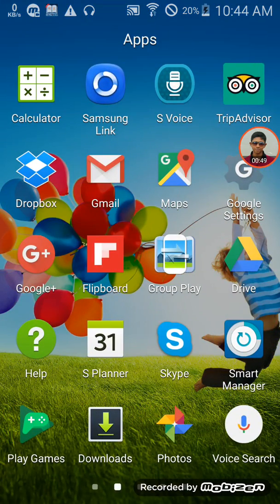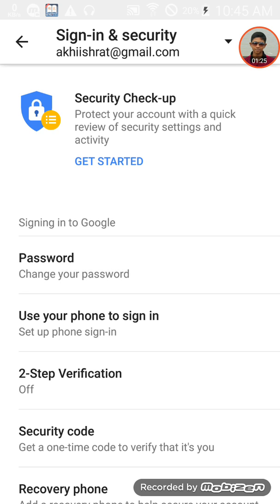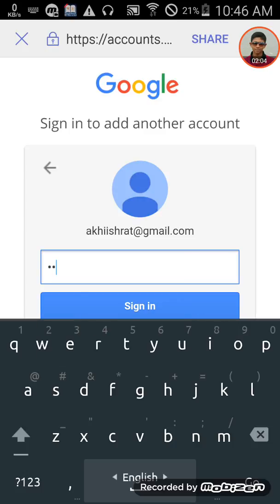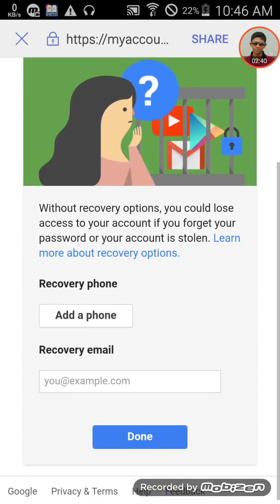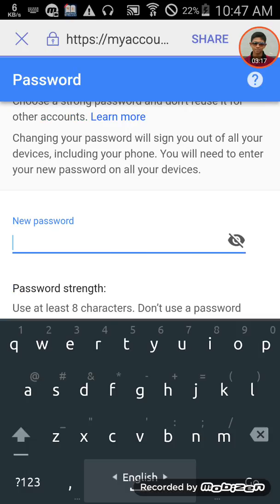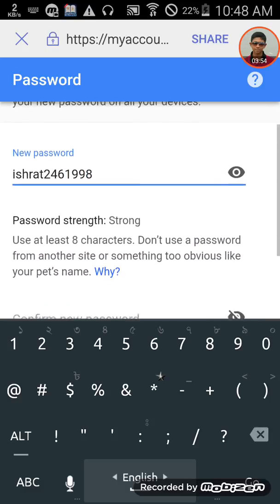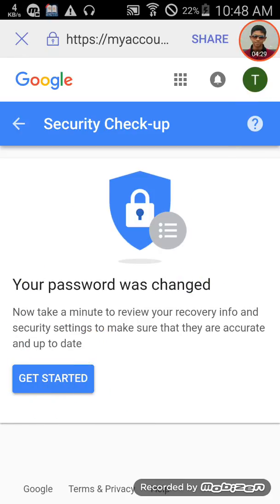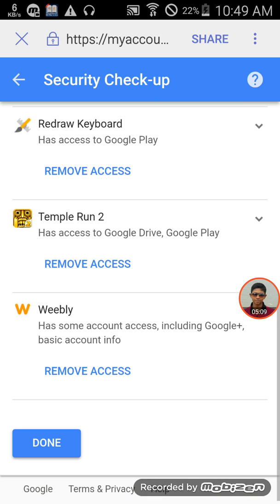Gmail Passward change For SAMSUNG GALAXY S4....(Made By TAIEF321#)